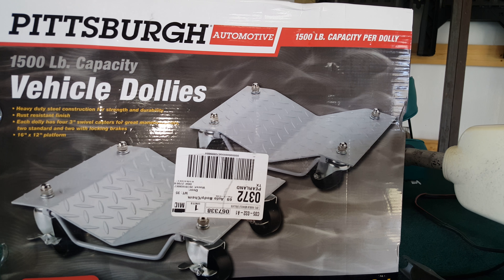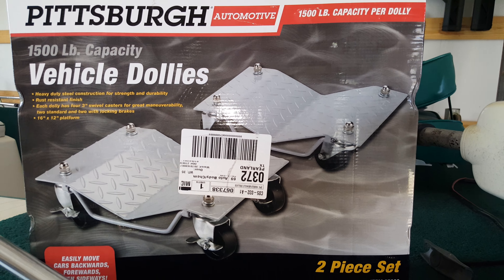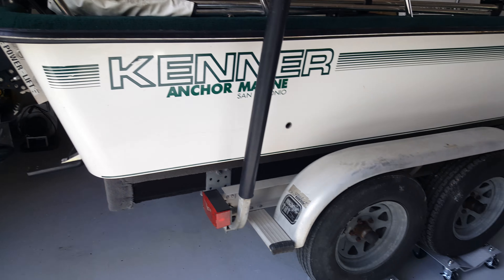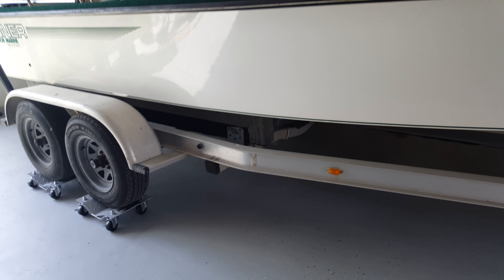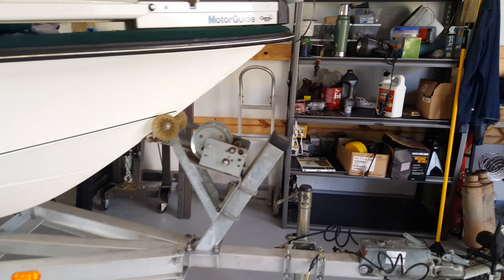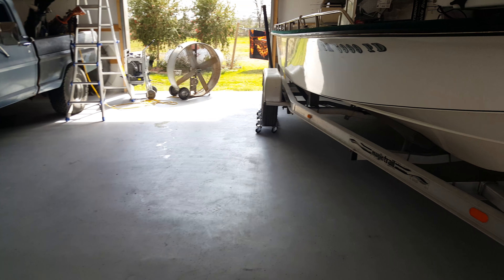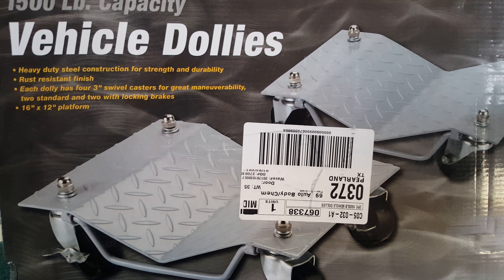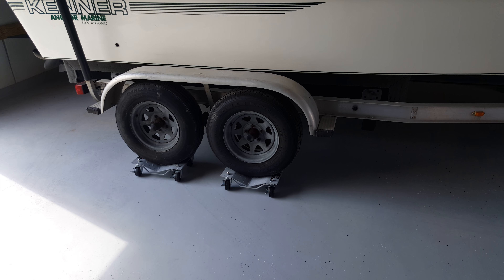Harbor Freight 1500 pound vehicle dollies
I purchased four of the Pittsburgh Automotive 1500 pound capacity vehicle dollies to move my boat into the corner of my shop thumbs up!